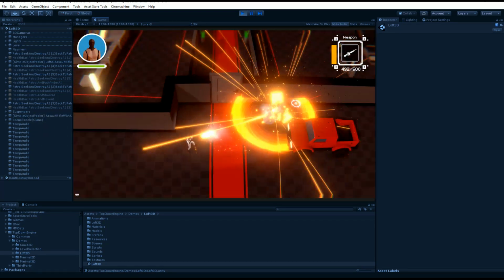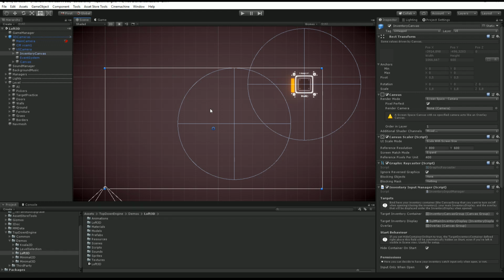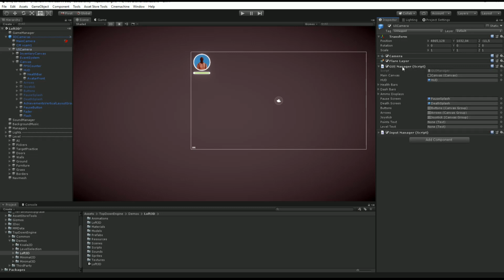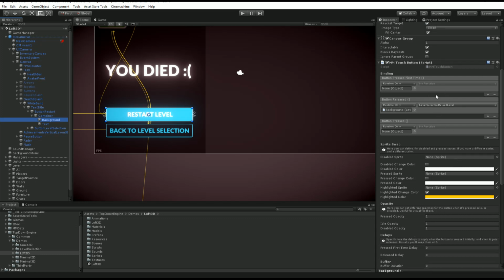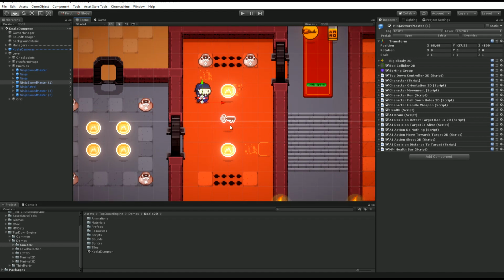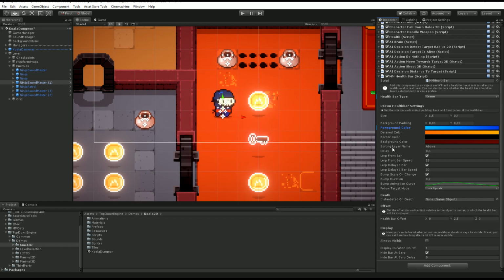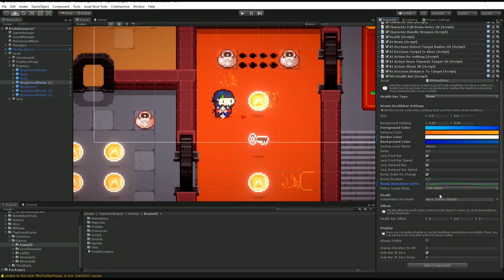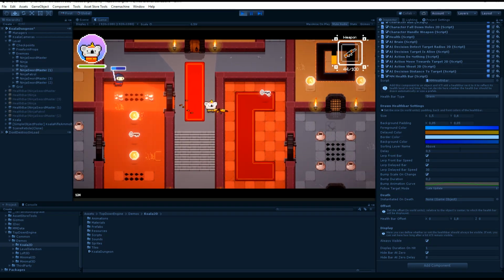TopDown Engine Tutorial : User Interface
This video explains how UI works in the TopDown Engine.

The TopDown Engine is a Unity top-down solution, available on the Unity Asset Store